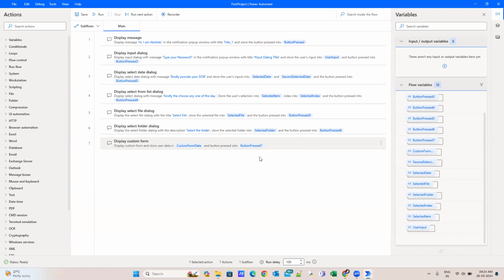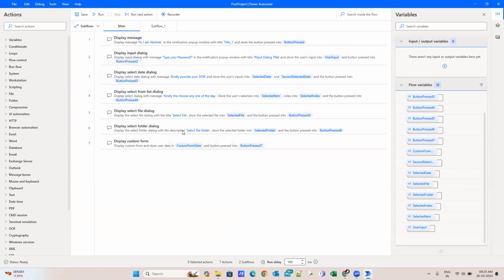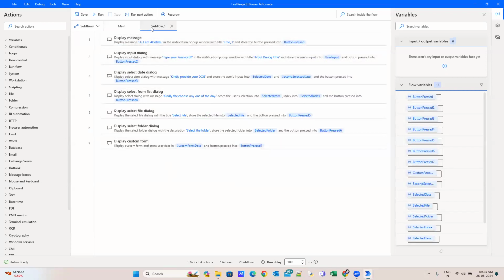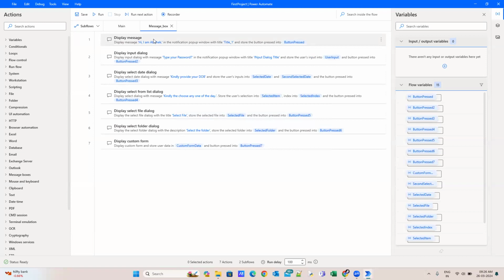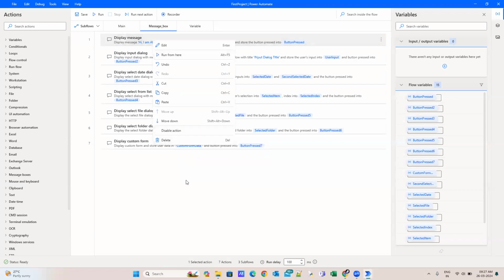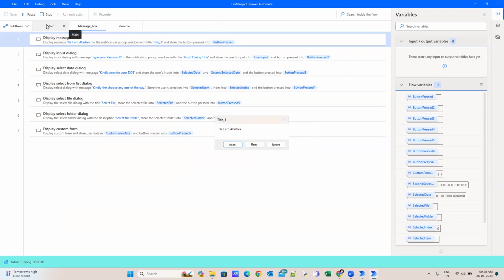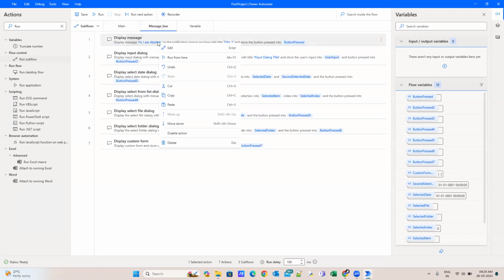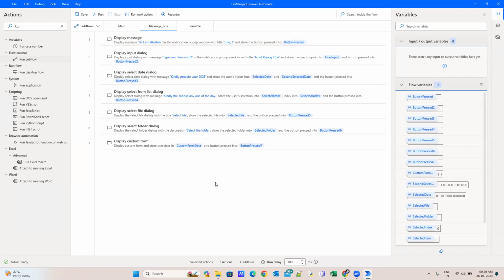“Subflows in Power Automate Desktop Explained (Reuse Your Automation)”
This video we have learn how to Create new subflows and call subflow from other other subflow